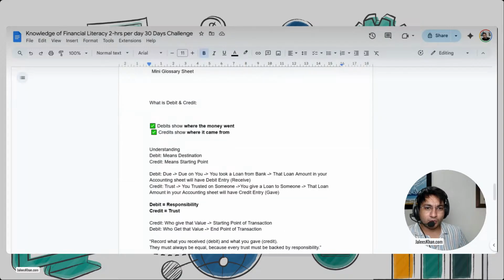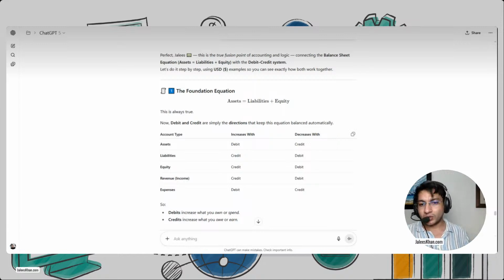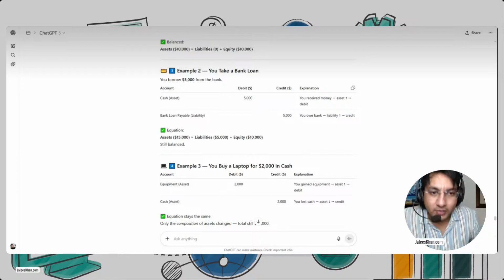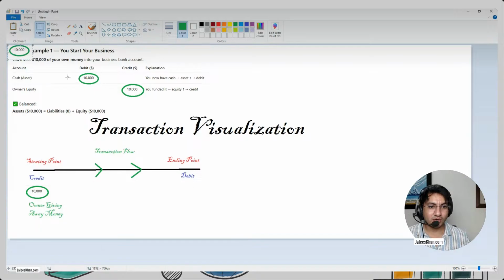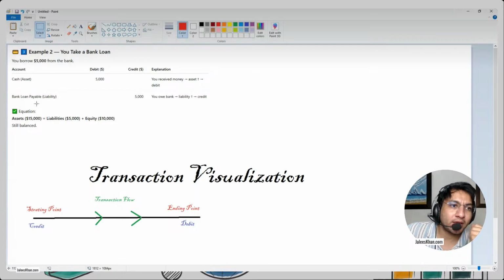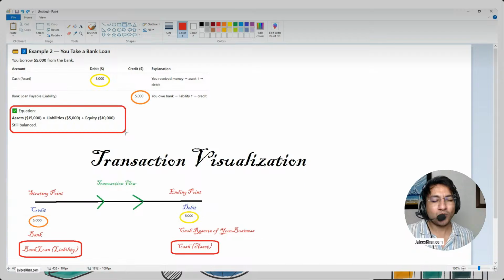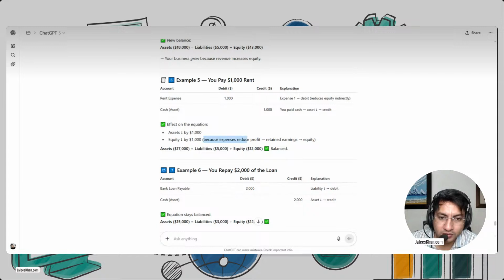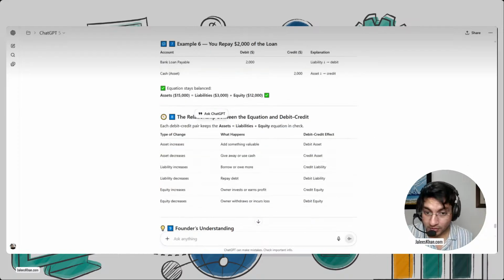#6: Day-3 Financial Literacy 2-hrs per day 30 Days Challenge